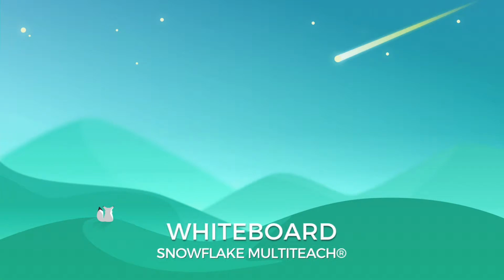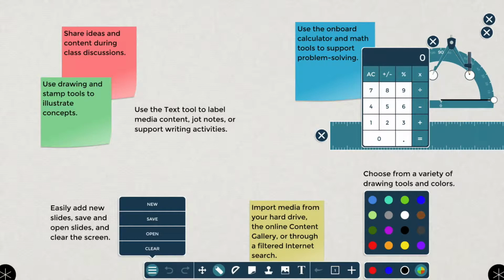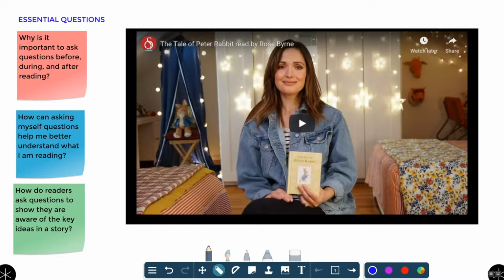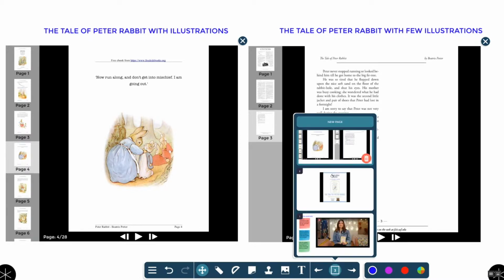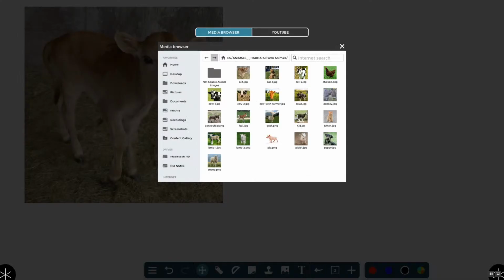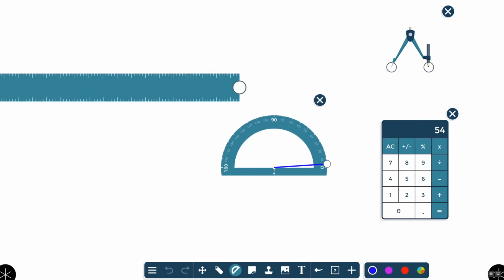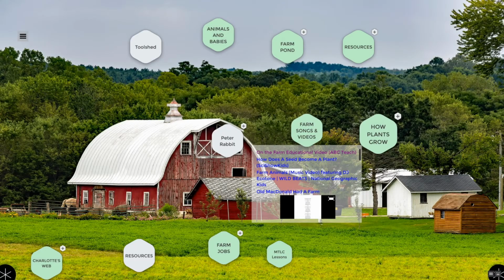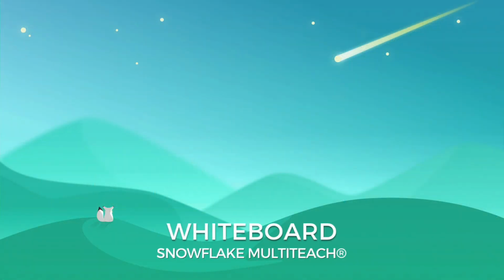Introduction to Whiteboard, A Creative Ideation and Presentation Tool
This video is an introduction to Whiteboard, creative ideation and presentation app in Snowflake MultiTeach. Whiteboard provides multiple ways to import, curate, and present engaging content, including educational YouTube videos. It supports the import of images, video, PDFs, and PowerPoint. This app is useful for student presentations.

The Whiteboard provides a number of tools for annotation, text, drawing, and design. The calculator can be used to support math activities.

Whiteboard can be used at various times during a multi-session instructional unit. The app also provides a quick visual way to share ideas and concepts during teachable moments during class or group discussions to further extend the MultiTeach learning experience.

The Whiteboard app also works well with other collaborative MultiTeach apps, tools, and lessons using unique Zones feature. Content can be prepared for slides before instruction and accessed in any order using an easy-to-use navigation tool.

Let's get social:
Let's talk Snowflake MultiTeach®!